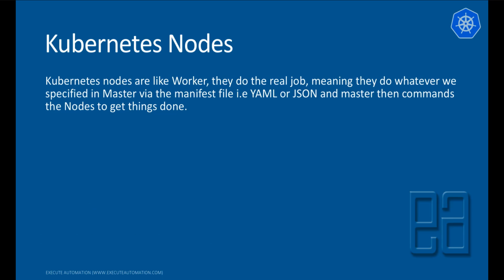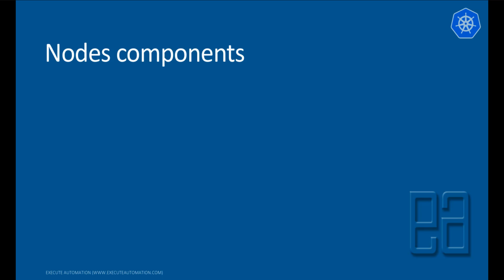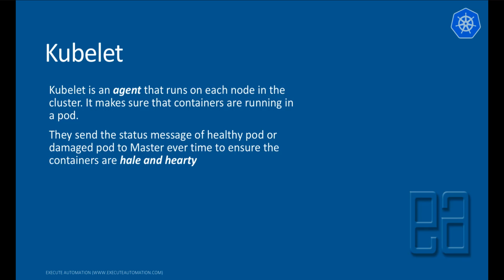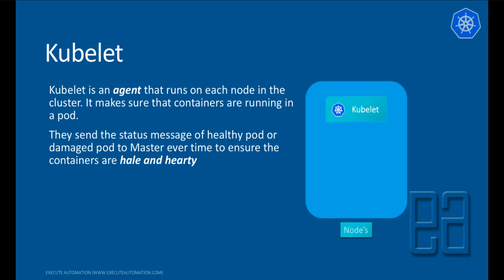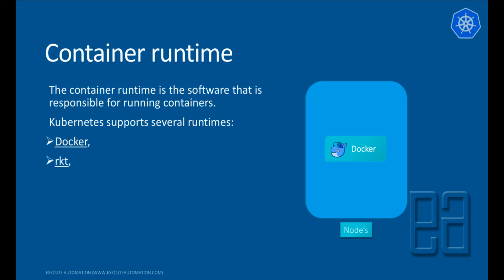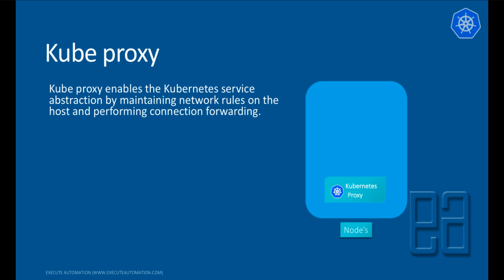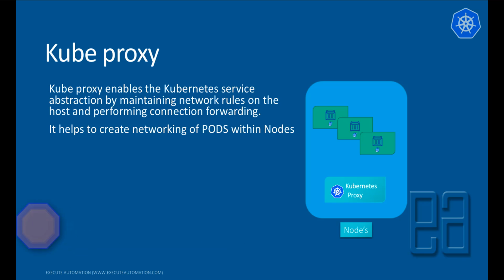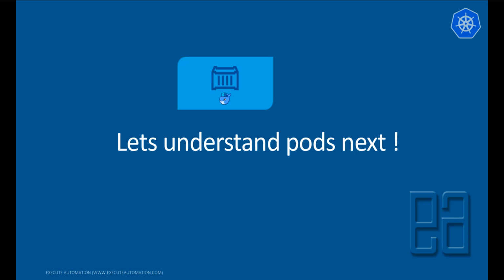Part 4 - Understanding Nodes | Kubernetes for Testers